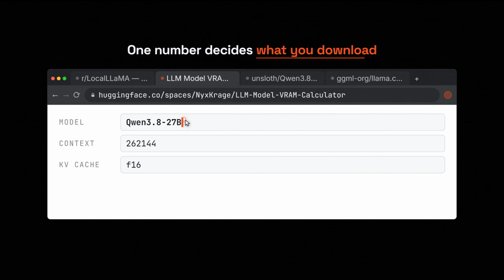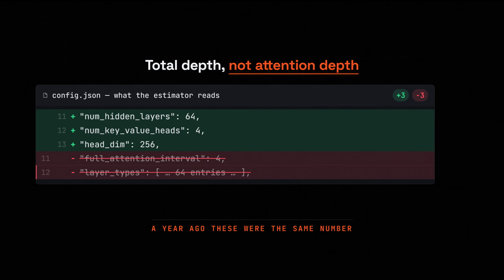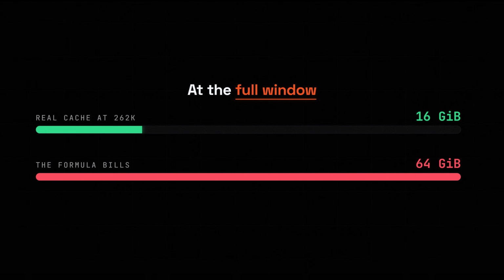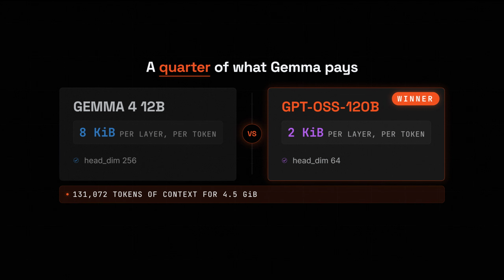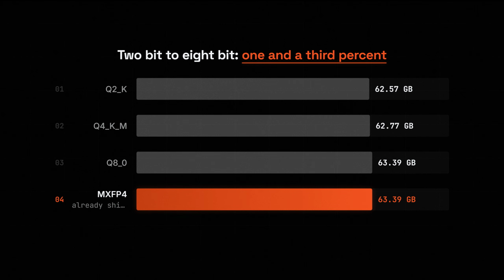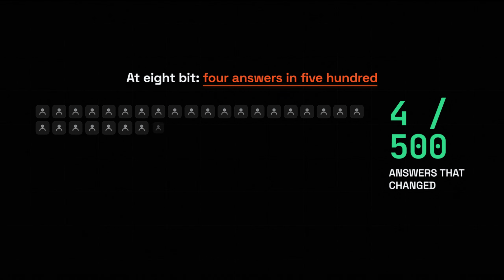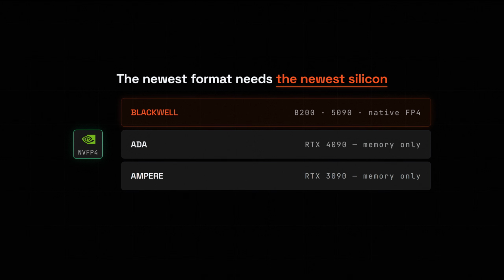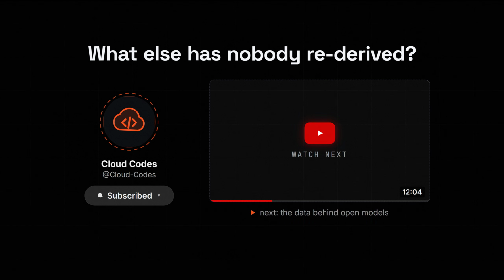Get 4× More Context From the Same Card (VRAM Calculators Are Wrong)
Why do online VRAM calculators overestimate LLM KV-cache memory by 2x to 6x? In this deep dive, Cloud Codes analyzes the underlying JavaScript in Hugging Face VRAM calculators, showing why the standard formula (2 * layers * kv_heads * head_dim * bytes * tokens) fails when applied to modern hybrid architectures like Qwen3.8-27B, Gemma 4 12B, and gpt-oss-120b.

We dissect three architectural escapes—Gated DeltaNet linear attention, sliding window attention, and head-dimension alternation—showing why Qwen3.8-27B only uses 62.5 MiB per 1,000 tokens instead of 250 MiB, and how gpt-oss-120b holds 131K context in just 4.5 GiB of cache. We audit exact GGUF file sizes across 8GB, 16GB, 24GB, and 64GB VRAM tiers, evaluate q8_0 vs q4_0 KV-cache quantization accuracy trade-offs (llama.cpp Discussion #23470), and debunk stale local LLM advice around AutoGPTQ, AutoAWQ, ExLlamaV3, and imatrix requirements.

⏱️ Video Chapters:
0:00 - The VRAM Calculator Gap
1:09 - The Flawed KV-Cache Formula & num_hidden_layers
2:09 - Escape 1: Qwen3.8-27B's Gated DeltaNet (62.5 MiB vs 250 MiB)
3:35 - Escape 2: Gemma 4 12B's Sliding Window Attention
4:42 - Escape 3: gpt-oss-120b Alternation (4.5 GiB at 131K)
5:37 - What Actually Fits: 8GB, 16GB, 24GB, 64GB VRAM Tiers
6:48 - The Flat Line: MXFP4 & Native 4-bit Quantization
7:35 - Lever 2: KV Cache Quantization (q8_0 vs q4_0 Accuracy Trap)
9:45 - Stale LLM Advice: AutoGPTQ, AutoAWQ, EXL3 & imatrix Myths
11:12 - Final Verdict: Reading config.json vs Online Calculators

User Queries:
llm vram calculator inaccurate kv cache formula
how to calculate kv cache vram qwen3.8 27b
gemma 4 12b sliding window attention memory calculation
gpt oss 120b mxfp4 mxfp 4 bit quantization size
llama.cpp kv cache quantization q8_0 vs q4_0 accuracy
fit 27b model on 24gb vram 120k context window
asymmetric kv cache keys vs values quantization
exllamav3 vs exllamav2 rocm support amd gpus
does iq4_xs need imatrix file llama.cpp
autogptq autoawq deprecated gptqmodel replacement